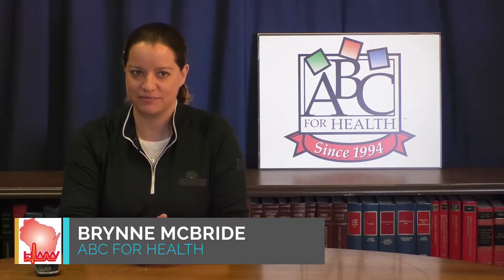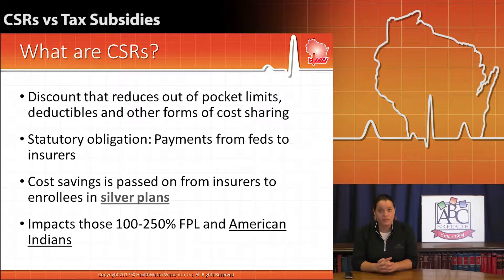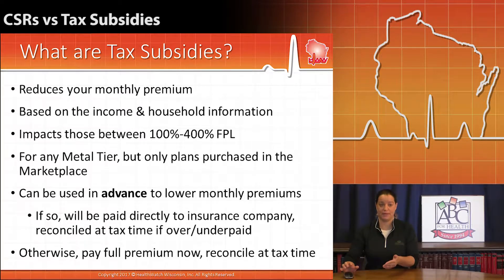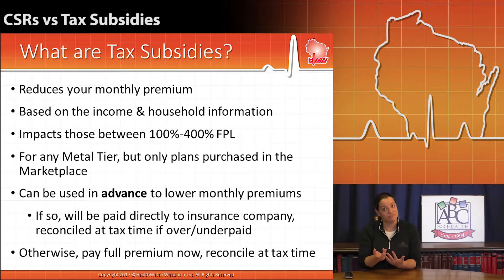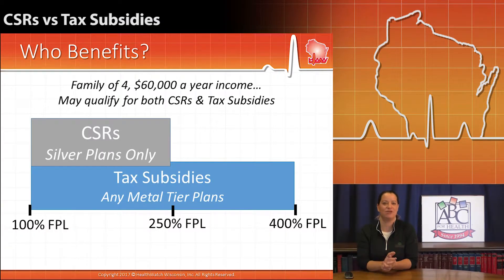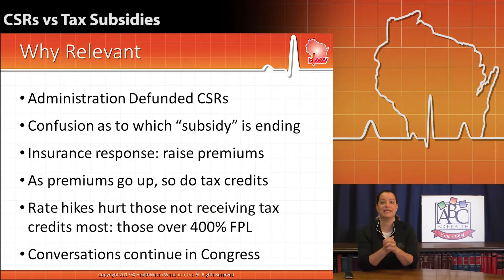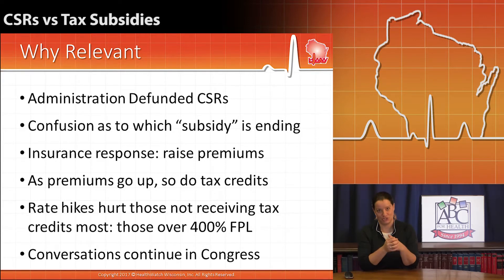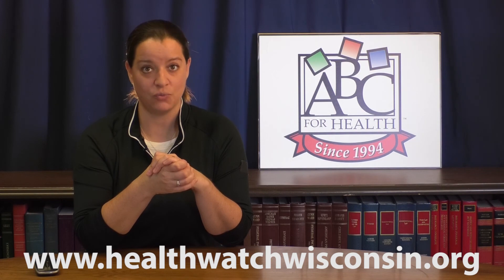CSRs vs Tax Subsidies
As the Trump Administration announced the end of funding for cost sharing reductions (CSRs), confusion started about which subsidy was actually ending!

In this video, we break down the difference between CSRs and tax subsidies.